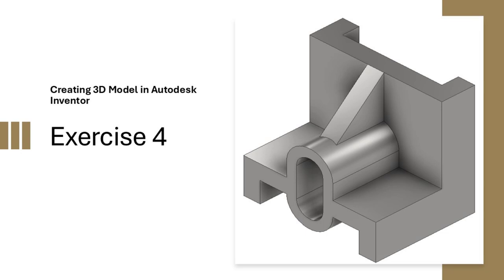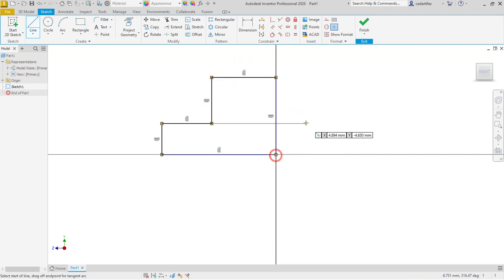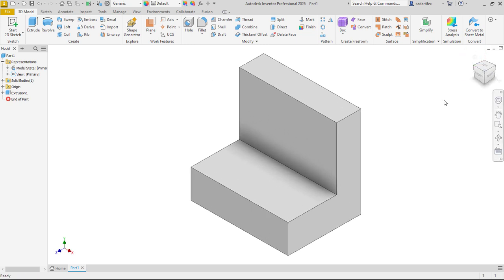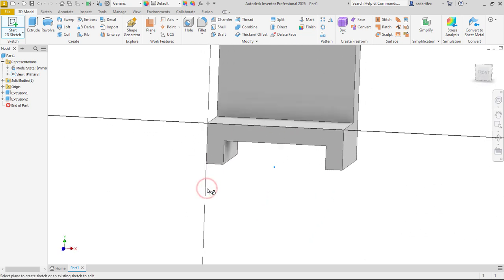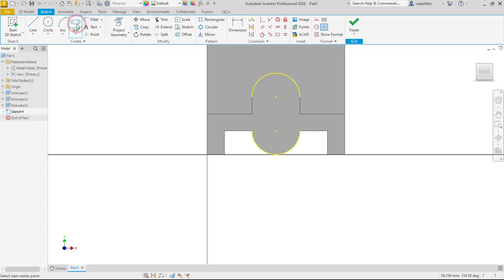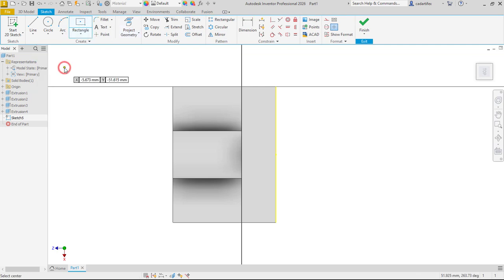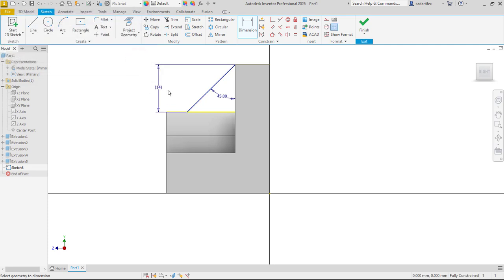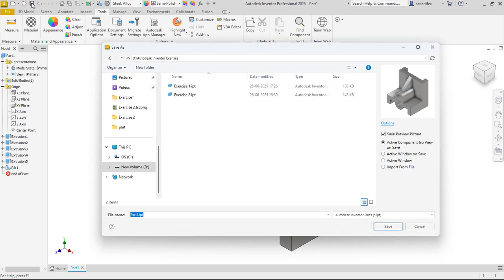Autodesk Inventor Exercise 4 | Slot and Ribbed Block Design Tutorial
📄 Description:
In this Autodesk Inventor tutorial, we’ll walk through Exercise 4, where you'll learn how to create a slot-based ribbed block from a 2D engineering drawing.

This part is great for strengthening your core 3D modeling skills — focusing purely on sketching, extrusion, cut operations, and the rib tool. No fillets or chamfers are used in this design, making it ideal for beginners looking to master clean, structured geometry.

🔧 What You’ll Learn:
Creating multiple 2D sketches from views

Using the Extrude and Cut features

Applying the Rib tool for structural support

Working with oval slot profiles

Building geometry step-by-step with full dimensioning

📐 All dimensions are in mm
🏗️ Material: Steel, Alloy
🎯 Perfect for mechanical design students, beginners in CAD, and anyone preparing for technical interviews or university projects.